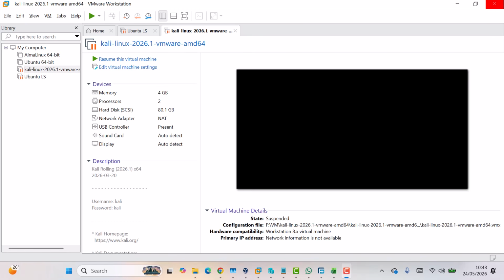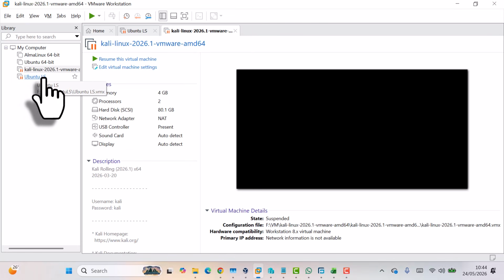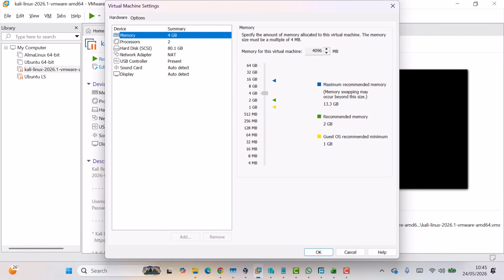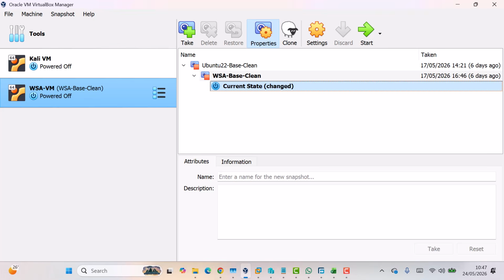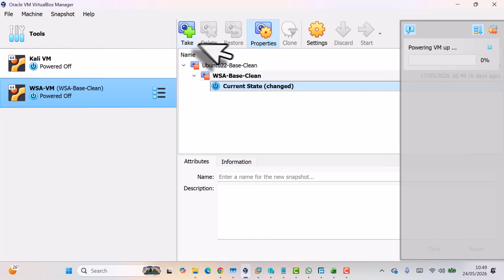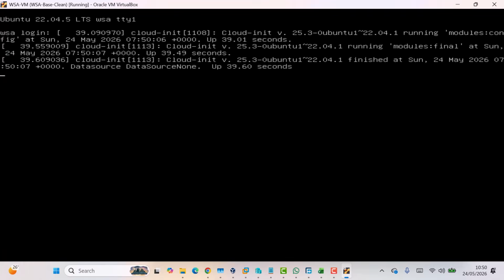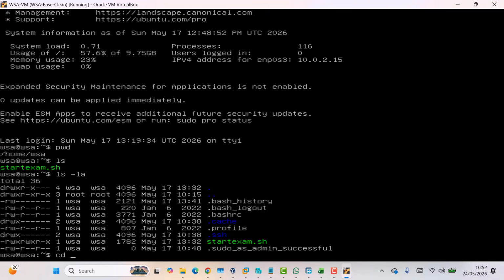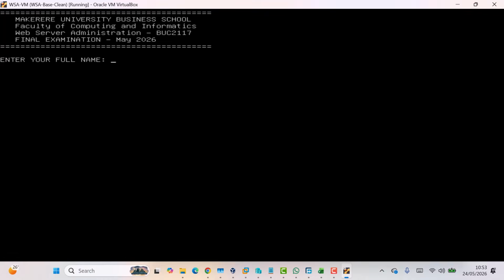Getting Started with VirtualBox and Ubuntu Server | Web Server Administration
This tutorial covers how to get started with Oracle VirtualBox 7.0, how to run an Ubuntu Server 22.04 virtual machine, and how to navigate the Linux command line environment.

Topics covered:
- Virtualization tools overview (VirtualBox vs VMware vs Hyper-V)
- Ubuntu Server vs Ubuntu Desktop
- Starting a virtual machine in VirtualBox
- Logging into Ubuntu Server
- Basic command line navigation
- Managing services with systemctl
- Installing packages with APT
- Shutting down safely

This video is part of the Web Server Administration (BUC2117) course materials.